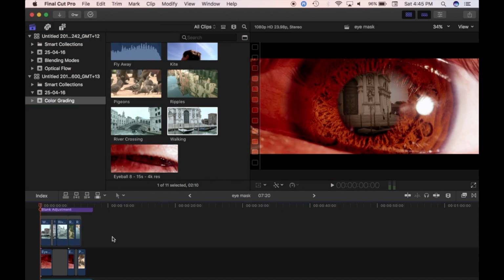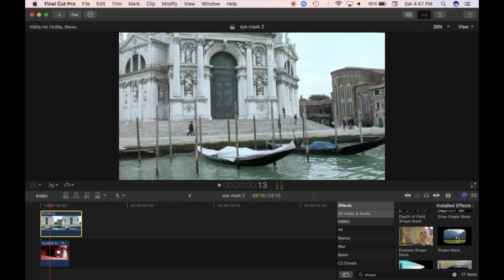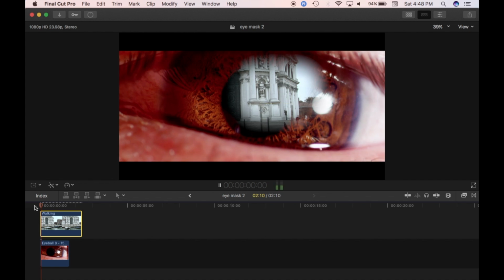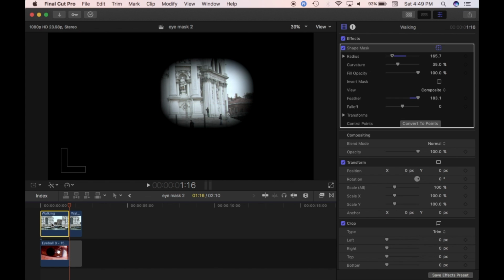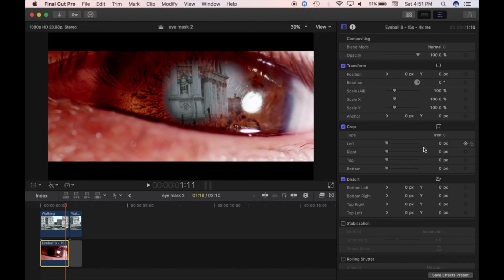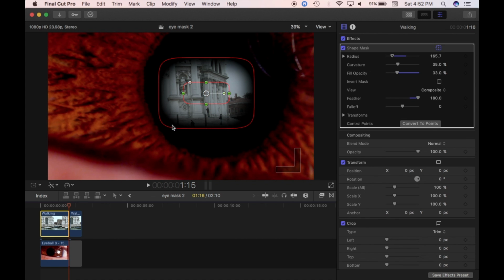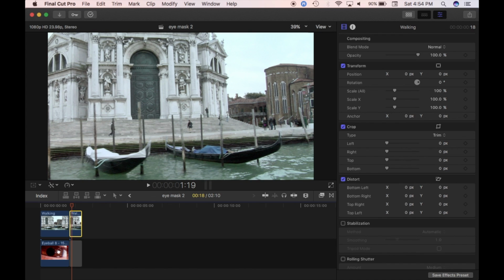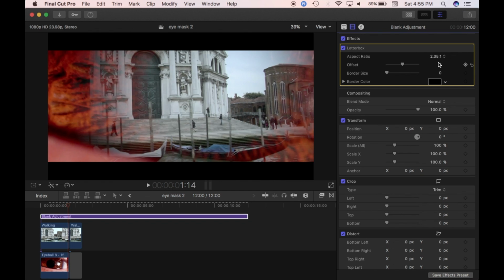FCPX | Eye Mask Transition | Cool Effect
Zoom into your eye and transition to another clip. Similar to those looking for Matt Komo, Sam Kolder, TaylorcutFilms. Pretty cool and easy transition. Check out the edit to see how easy it is.

If you need any drone or camera equipment check out DJI